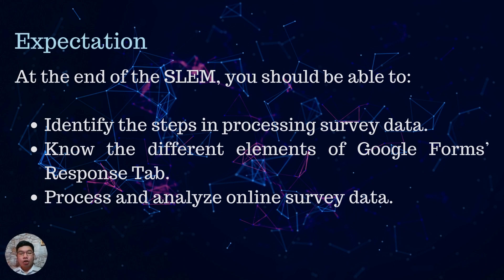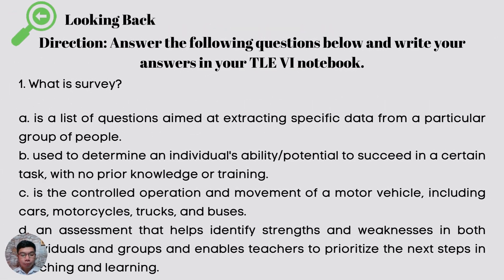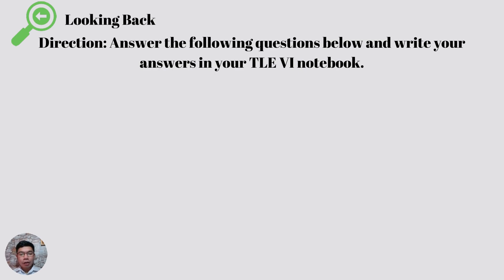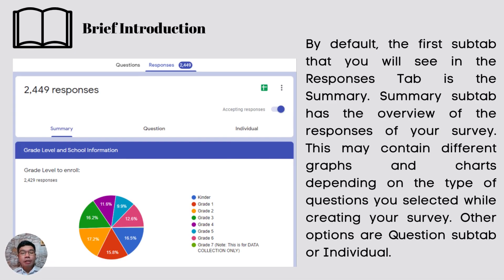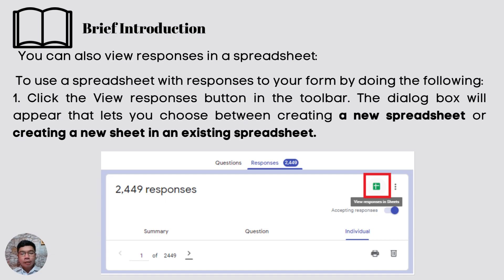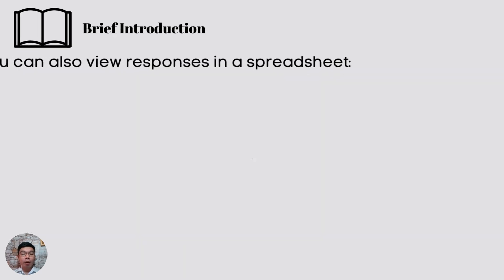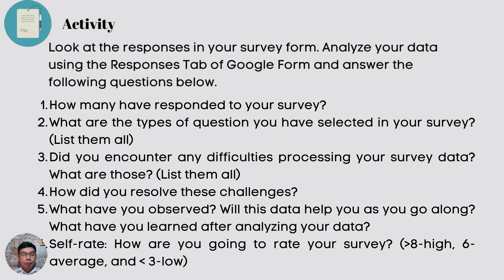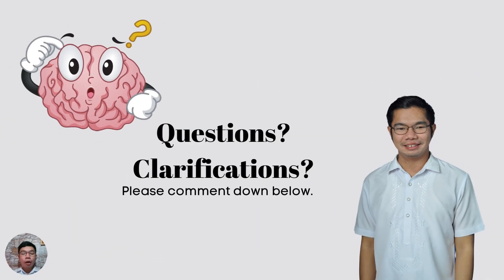TLE VI: ICT and Entrepreneurship | Module 6: Processes Online Survey Data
Module 6: Processes Online Survey Data
Based on  Unified Supplementary Learning Materials

At the end of this SLEM video you should be able to:

- Identify the steps in processing survey data.
- Know the different elements of Google Forms’ Response Tab.
- Process and analyze online survey data.

shorturl.at/ACHJK

Please use your G Suite Account in answering the Post Test.